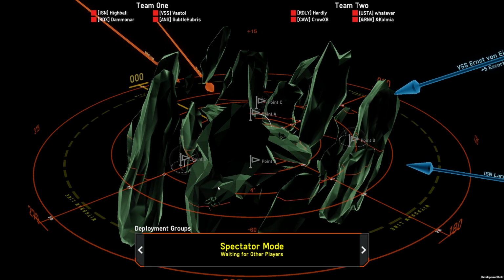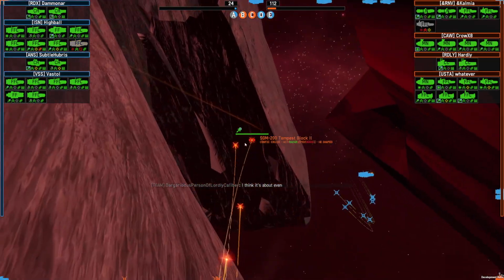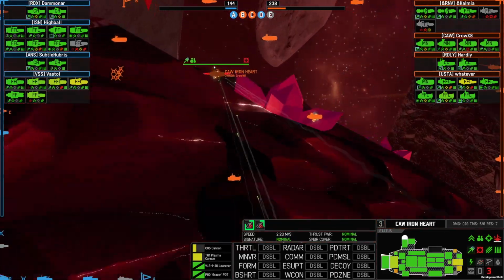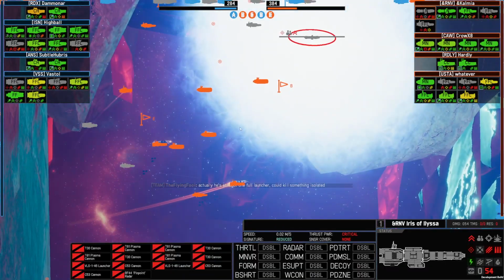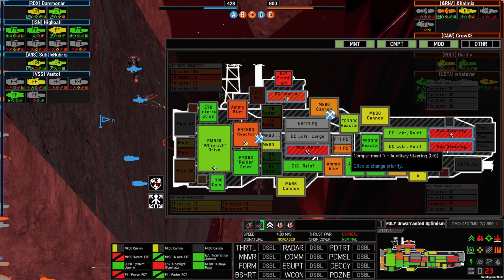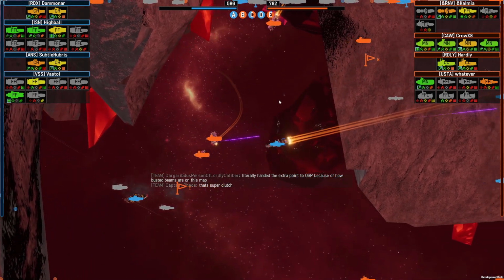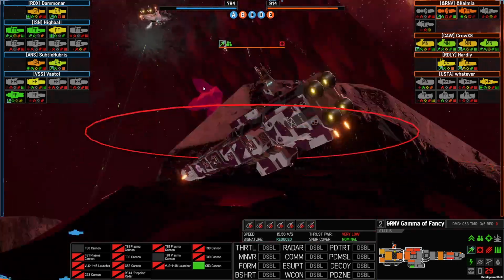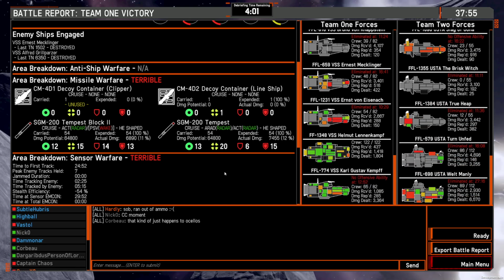Beams: Shelved | Nebulous: Fleet Command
3k 4v4 on Tumbleweed. ANS Doesn't bring beams to the beam map. Comedy ensues. Nekoboy casting.

R E D
E
D